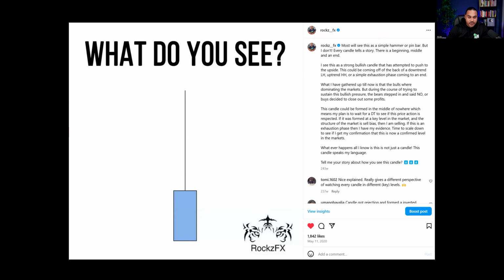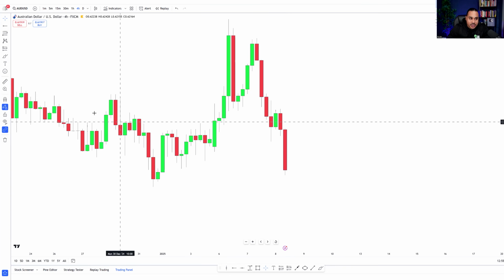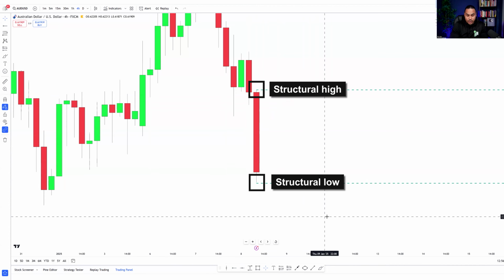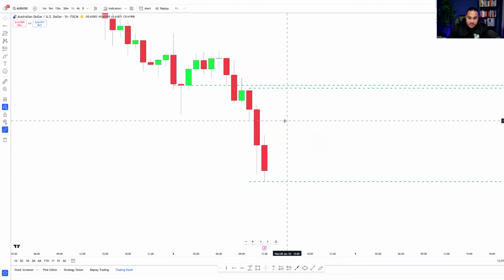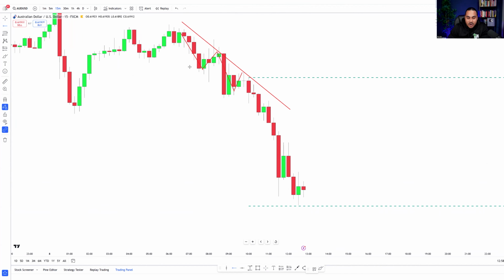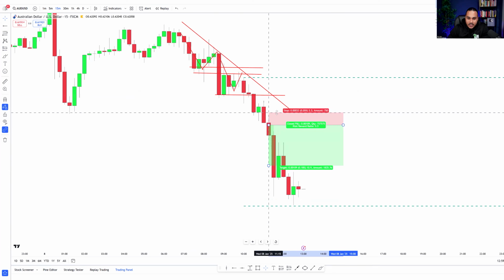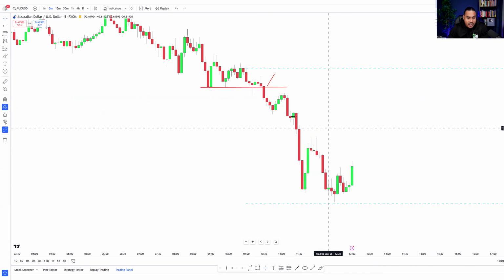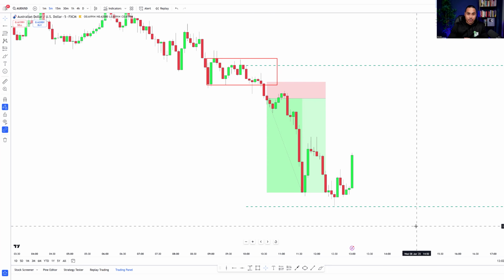A Single Candle Is All You Need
Have you ever looked at other traders, seeing them consistently profit, and asked yourself: “How are they doing it?” From personal experience, I can tell you they all rely on the exact same thing: One specific thing!

It’s not complexity… It’s not a million indicators... It’s not some code or fancy algorithm…

This is the “one thing” that, no matter what you do, whether you’re making a hundred bucks a month or six figures a month, if you apply it correctly, it could make 2025 your biggest trading year yet.

I'm sharing it to show you how staying simple in your strategy can change everything.

So, if you’re tired of chasing the next magic system, let’s cut the noise. Let’s strip away all the fluff, focus on the “one thing,” and keep trading as straightforward as it should be. Because when you understand how to truly simplify, every trade can become a stepping stone to lasting success.